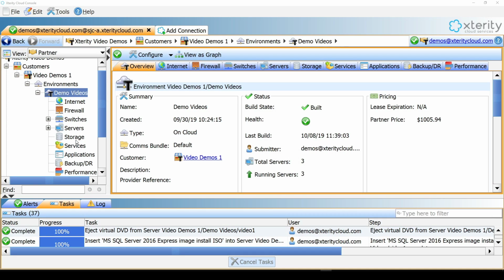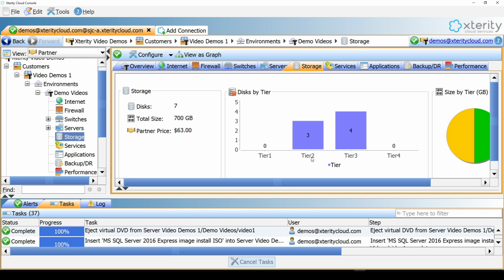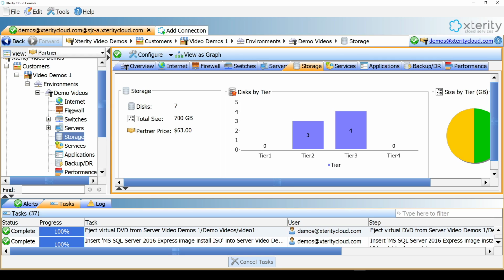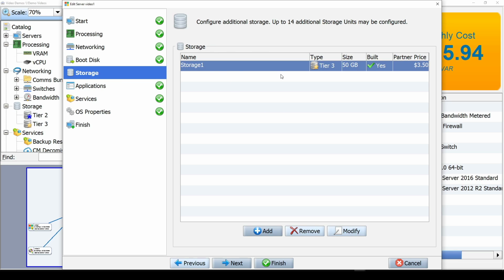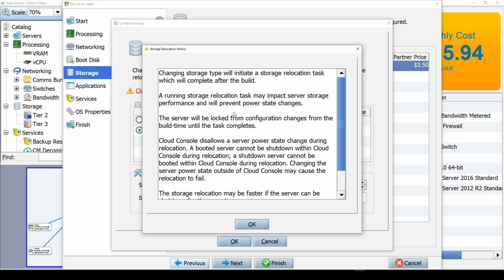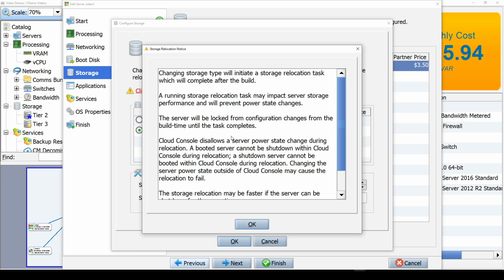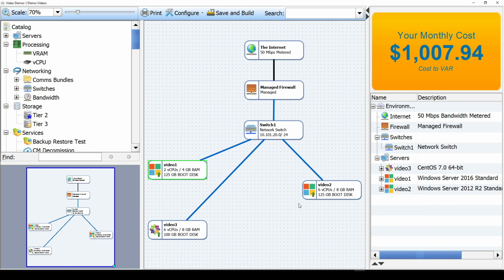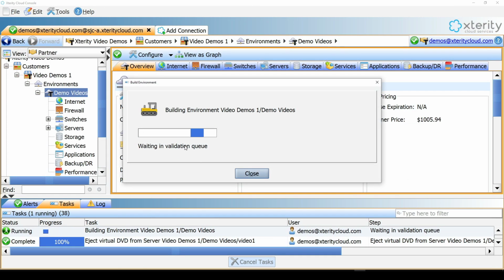Managing Storage Performance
Xterity Video Tutorial Series - Episode 9: In this instalment we will be discussing how to manage storage performance. Topics will include:
* The available storage performance tiers
* How to change storage from one tier to another
* General information about the process of changing tiers